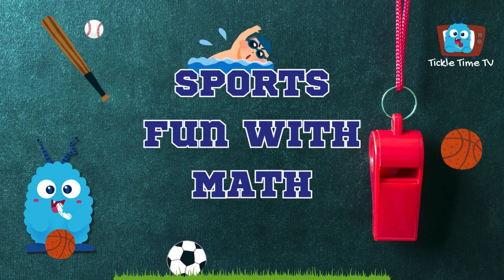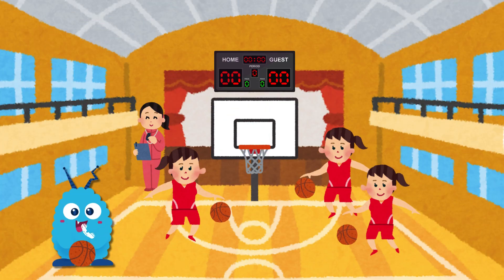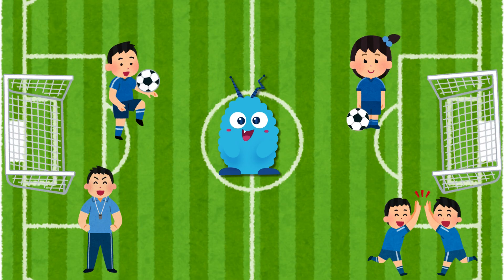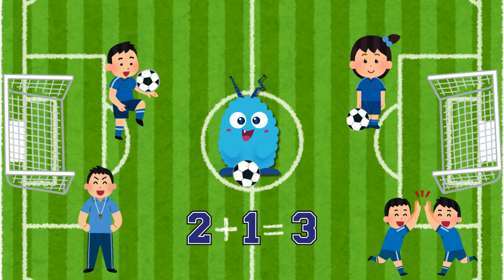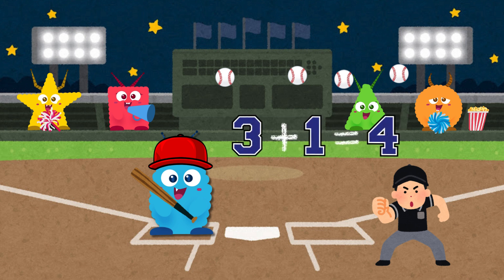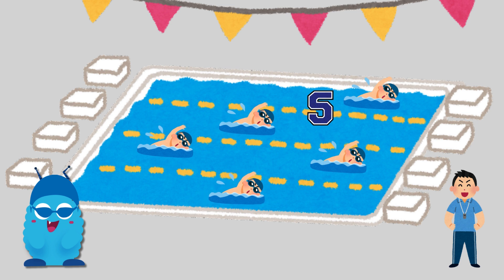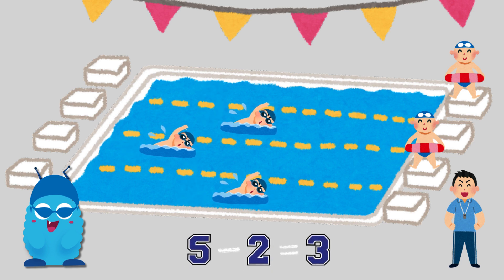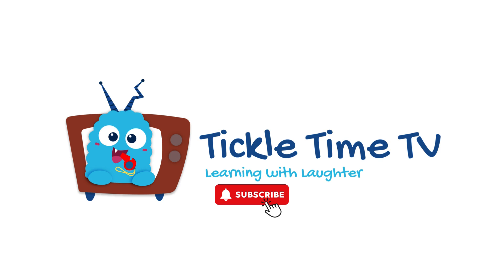Sports Fun with Numbers 🏀⚽| Learning Math with Sports | Fun Learning for Kids | Interactive Learning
Join Ollie Oval on a fun-filled adventure in "Fun Sports Math: Count, Add, and Subtract!!" as kids play sports like basketball, soccer, baseball, and swimming while learning essential math skills. From counting basketballs on the court to adding and subtracting with soccer balls and swimmers, this Tickle Time TV video makes math exciting and engaging. Perfect for young learners, it's a playful way to combine sports and numbers in a vibrant playground setting. Get ready to cheer, count, and learn with Ollie Oval and friends! @tickletimetv28